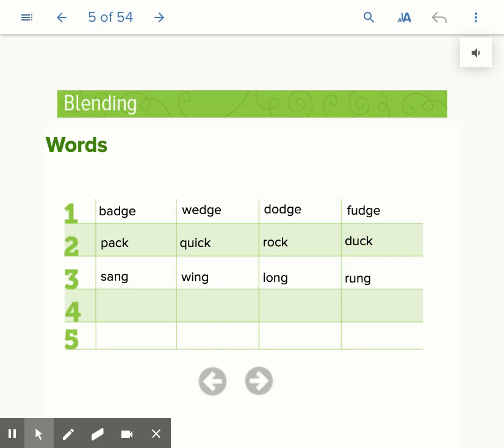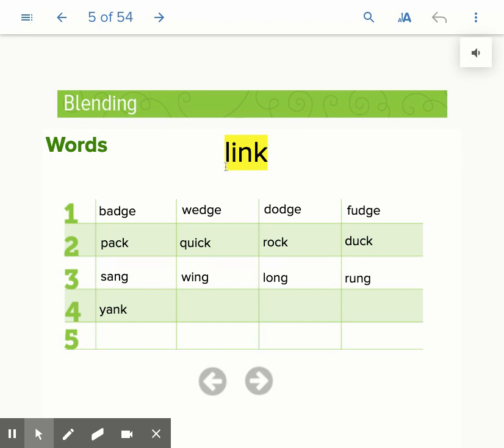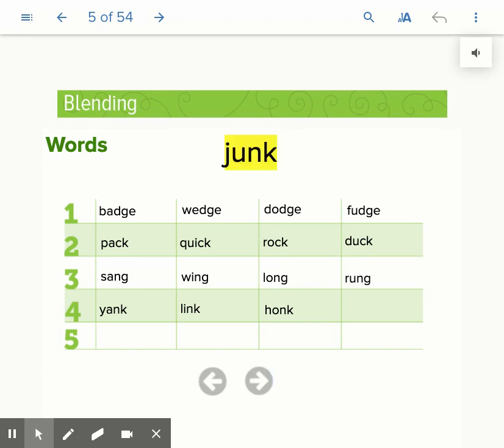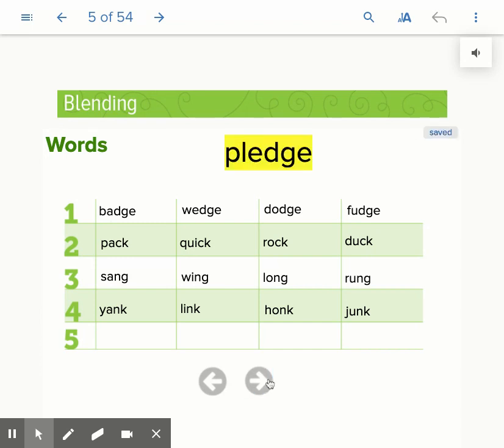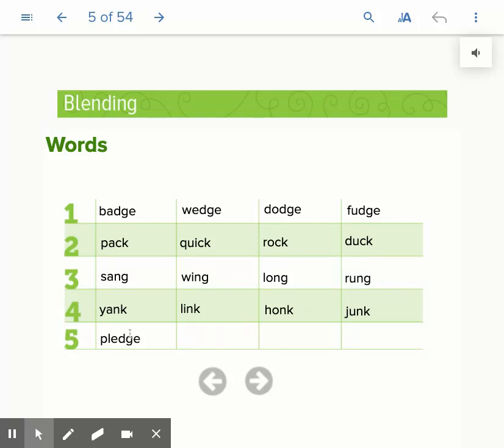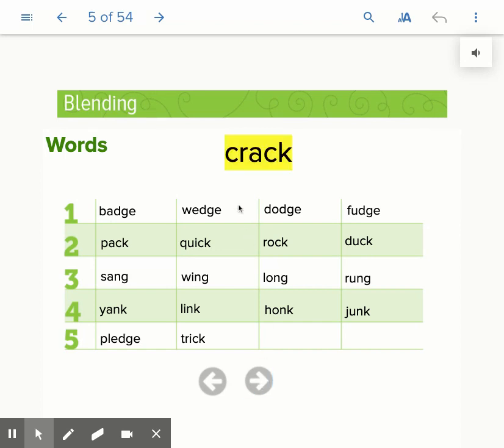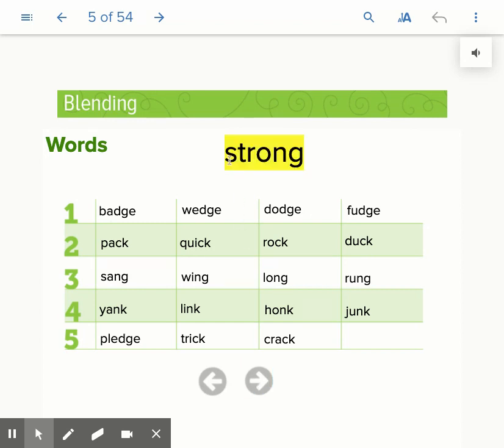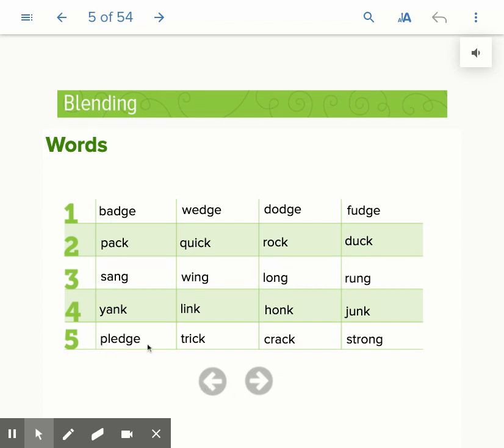Foundational Lesson 3 Blending Part 2